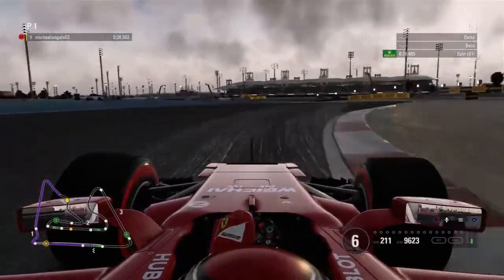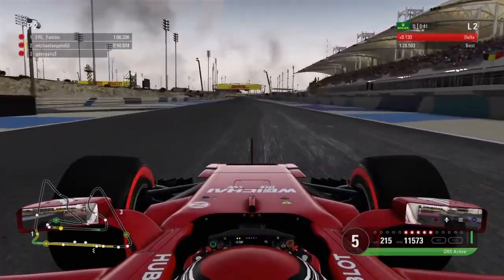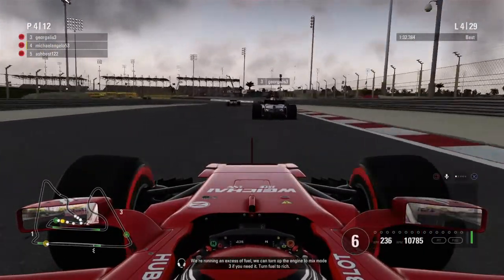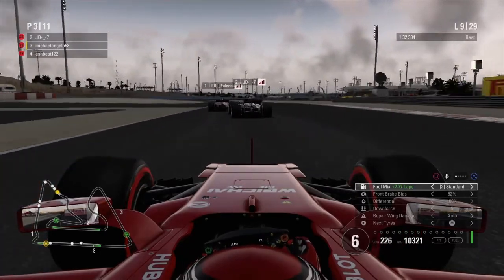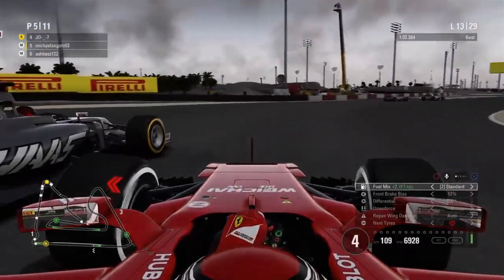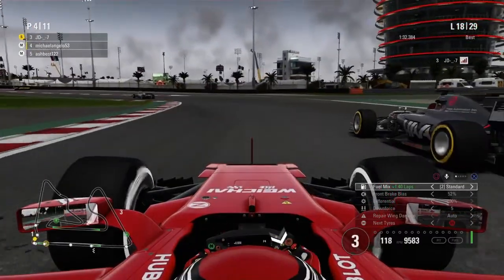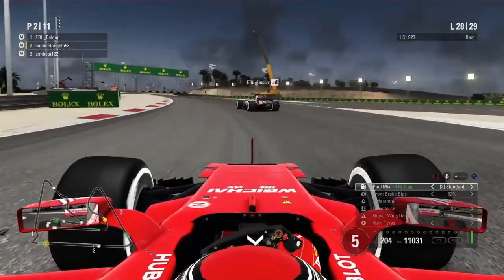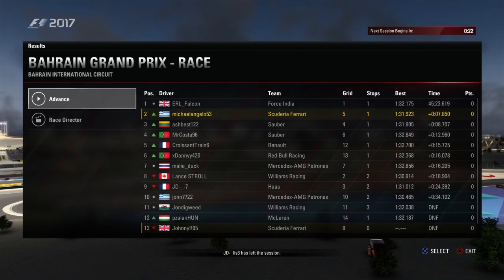ERL Season 3 F1 Bahrain GP - 4 Way Fight For Victory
SHAREfactory™